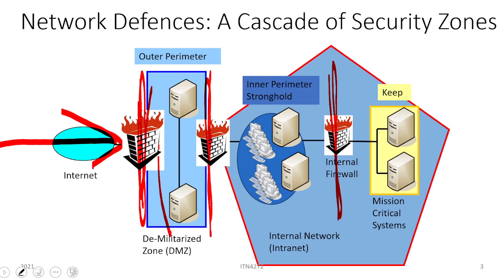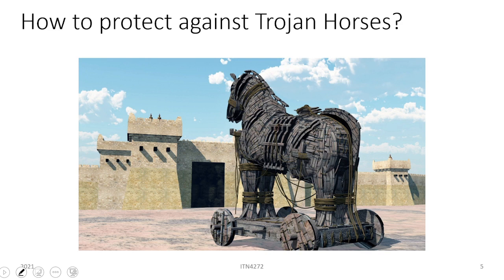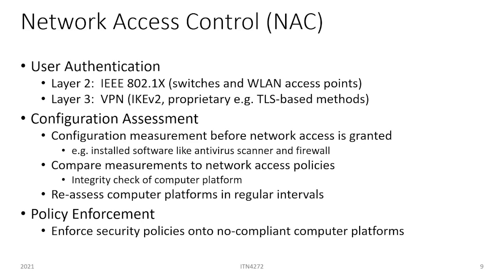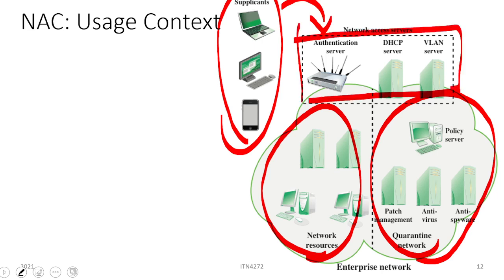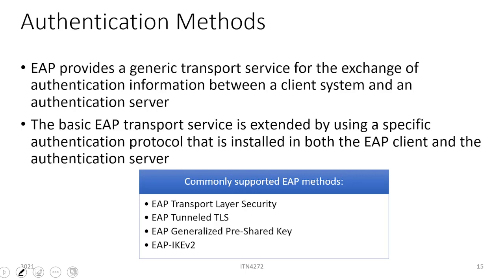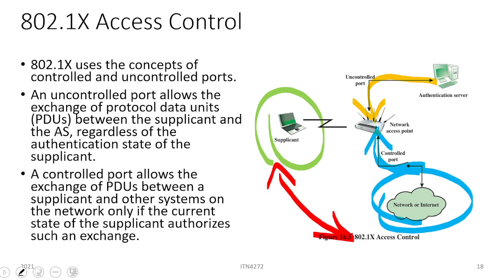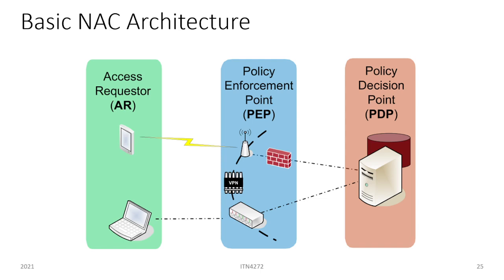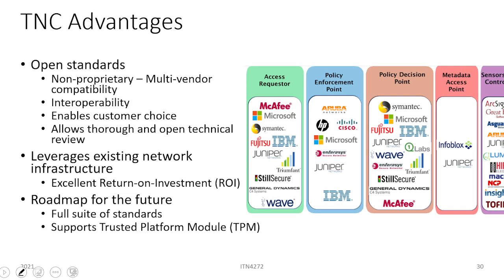Network Security - Lecture 02 - Network Access Control (NAC) - 2021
(Content based on Network Security Essentials by William Stallings; Trusted Network Connect by Trusted Computing Group; Trusted Network Access Control by Jörg Vieweg, FH Hannover; Network Access Control by Prof. Dr. Andreas Steffen, ITA)